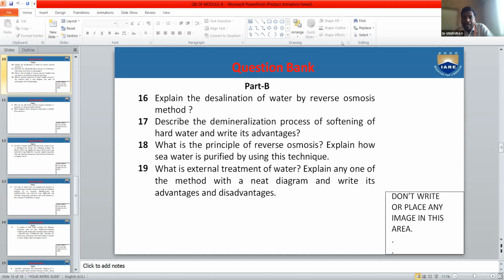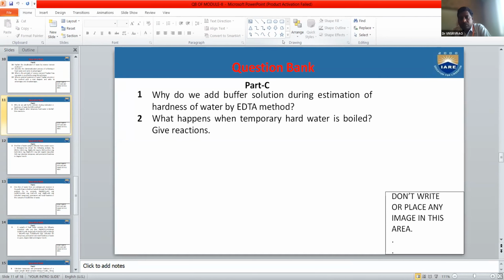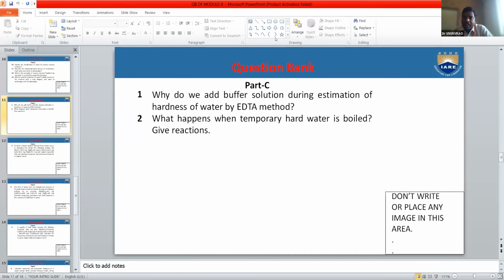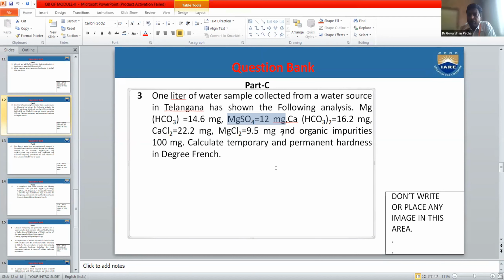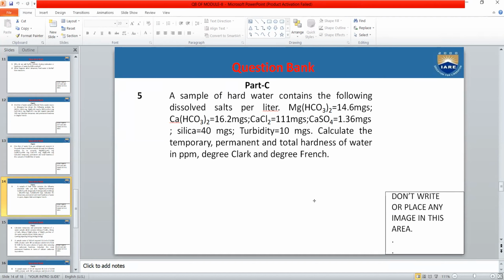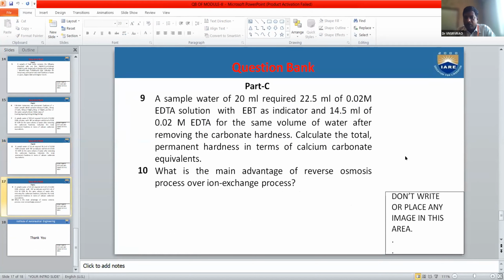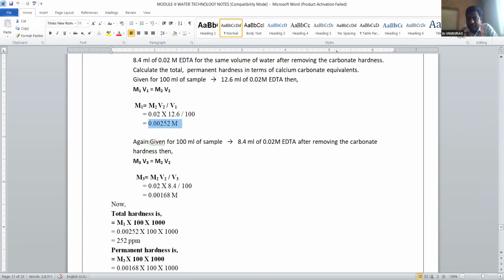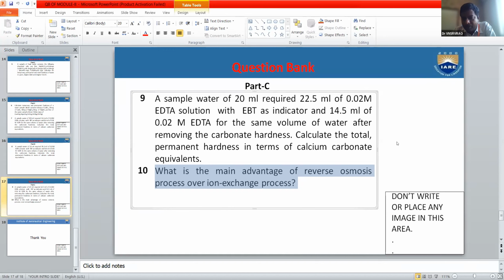Water Technology Question Bank by Dr VNSR Venkateswarao 200122